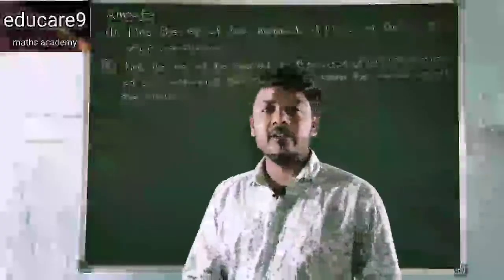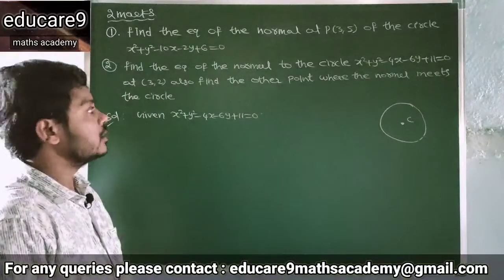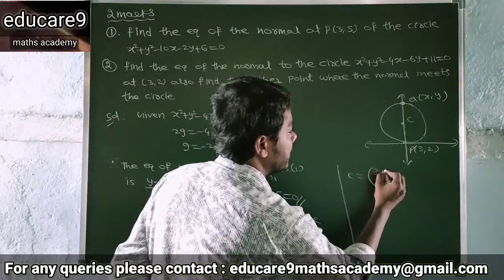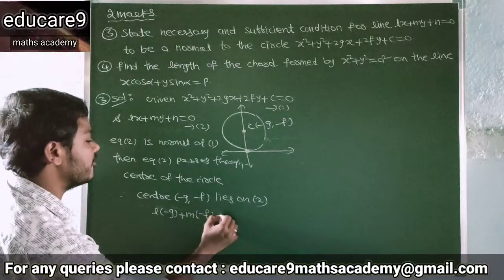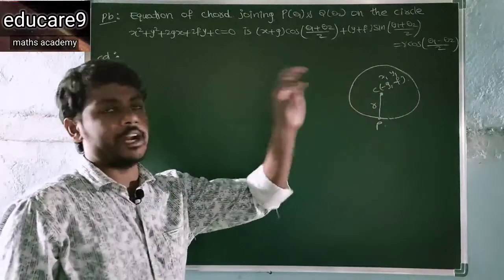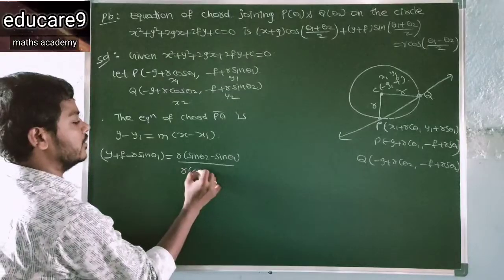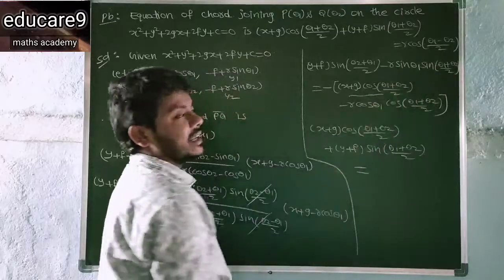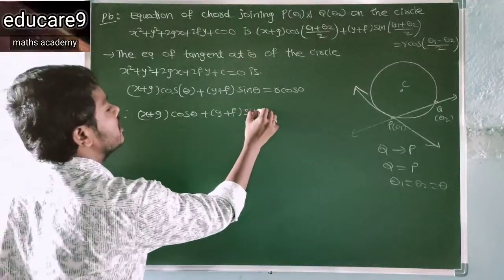CIRCLES PART-8 || IMPORTANT PROBLEMS EXERCISE- 1(C) || MATHS-2B [ IPE ] / CLASS 12 || BY VINAY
In this video we discussed few previously asked questions (2marks)